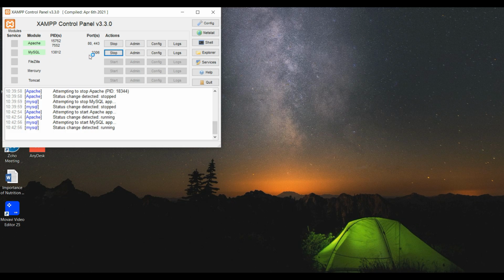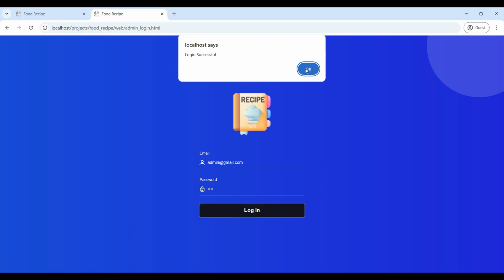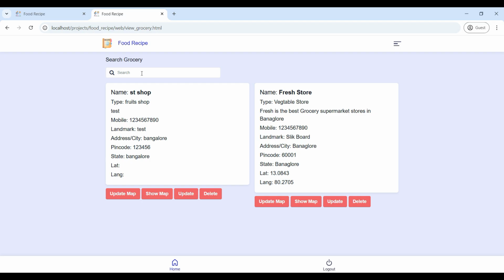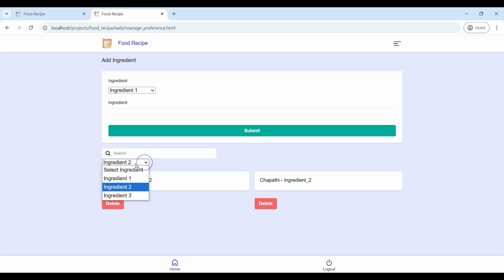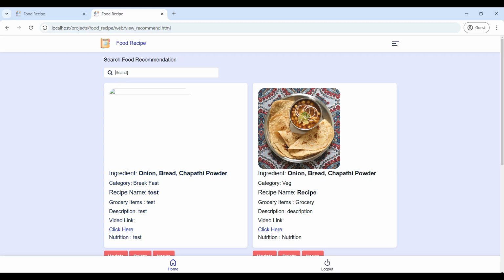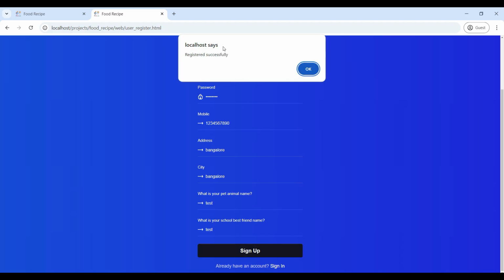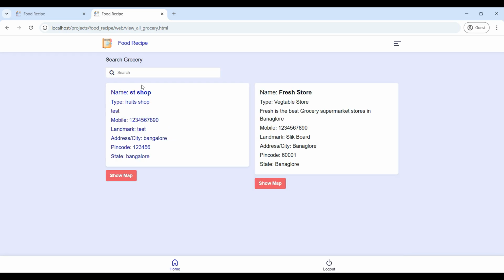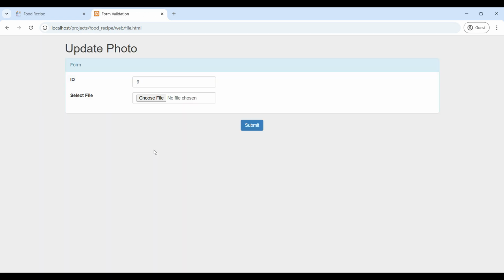Food Recipe Recommendation Using PHP & MYSQL Web Application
In this video, we walk you through building a Food Recipe Recommendation Web Application using PHP and MySQL. This application allows users to discover food recipes based on the ingredients they have, helping them make the best meals with available resources. The app features an easy-to-use interface where users can browse recipes, create their own, and even explore nearby grocery stores for ingredients. The system also includes a fully functional admin panel to manage ingredients, recipes, and grocery store details. Whether you're building a personal project or looking for ideas to enhance your web development skills, this project will help you gain hands-on experience with PHP, MySQL, and modern web development techniques.